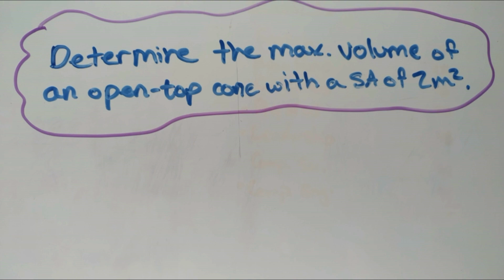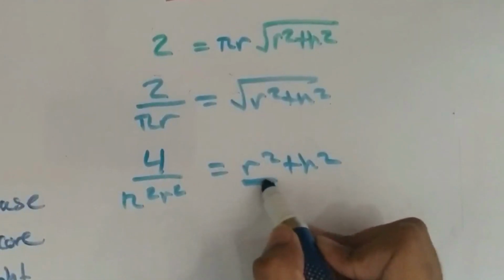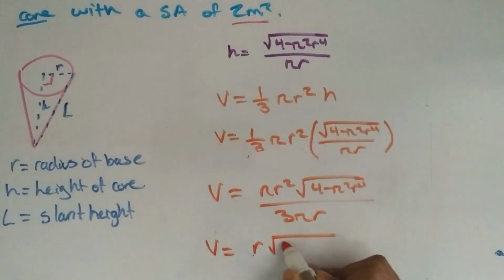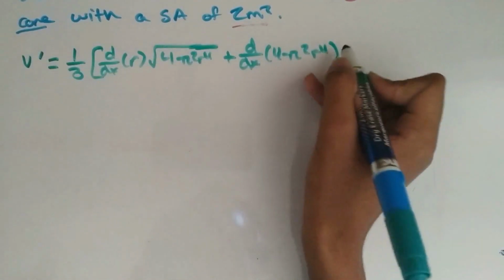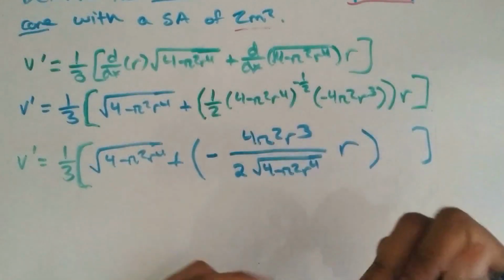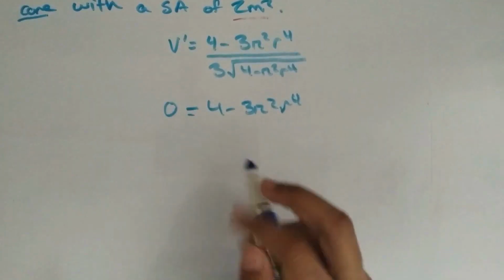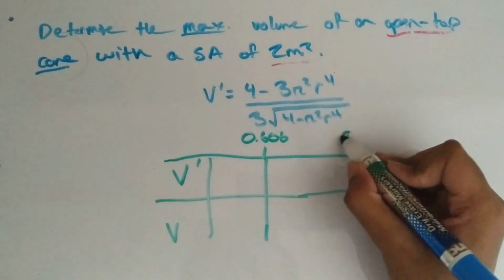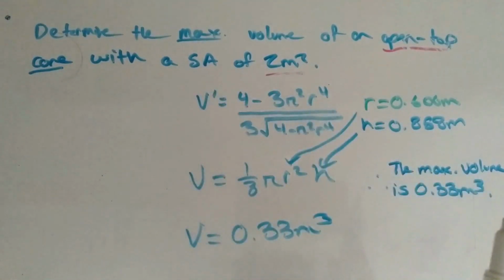Horrible Calculus Video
we do be optimizing the surface of a cone tho :(

we got a 10/10 well worth the 7 hours of pain to make this video

bye